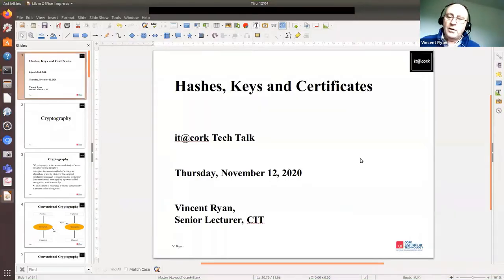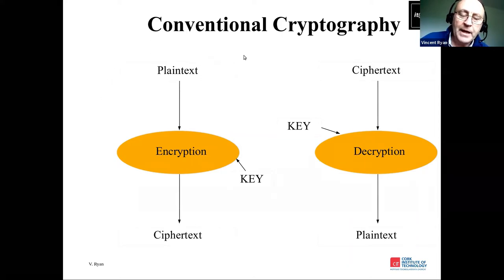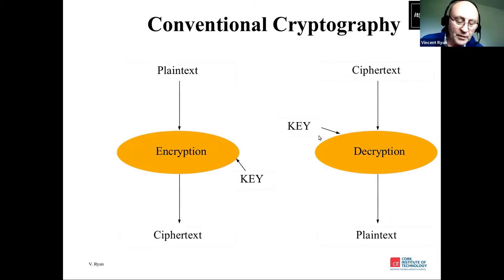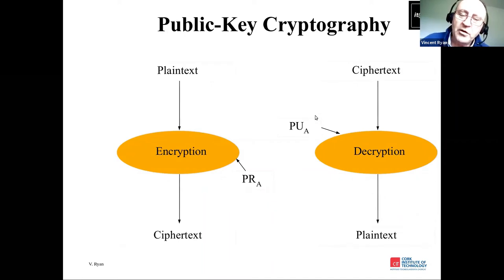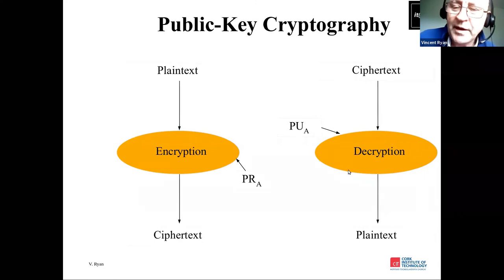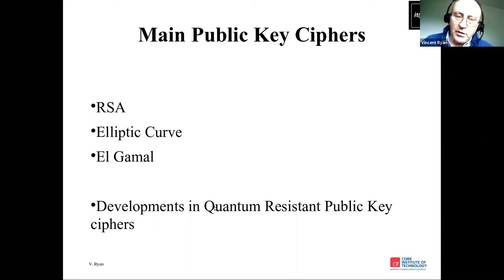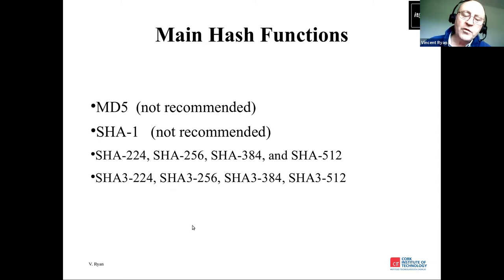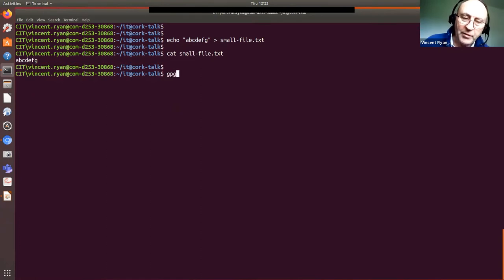it@cork Technical Information Webinar on Hashes, Keys and Certificates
it@cork in association with CloudCIX and CIT (MTU) hosted a informative webinar on Hashes, Keys and Certificates.

Hashes, Keys and Certificates are three technical terms that people frequently confuse with each other. During this session Vincent Ryan (Senior Lecturer at CIT), discussed and explain these terms.  The webinar covered the following topics:

Hashes

What is a Hash and when is it used?
 What is a Rainbow List?
What is a SALT and how does it strengthen hashing?

Keys

What are symmetric keys?
 How are symmetric keys exchanged securely?
What are asymmetric key pairs?
How are keys used for encryption?

Certificates

What’s an SSL/TLS Certificate? Do I need one?
Does a certificate contain a key?
What is a Certificate Authority (CA)
How do browsers use CAs
What is non repudiation?